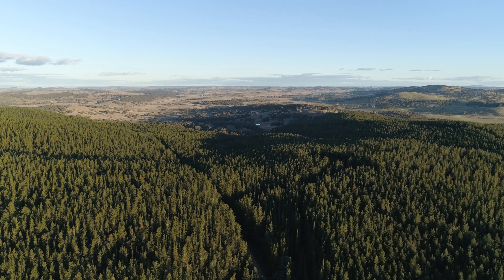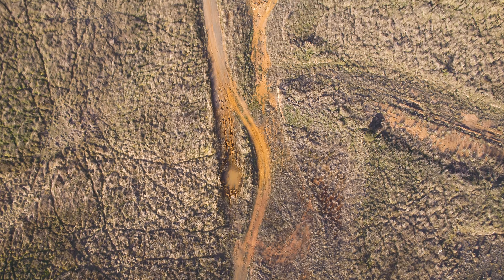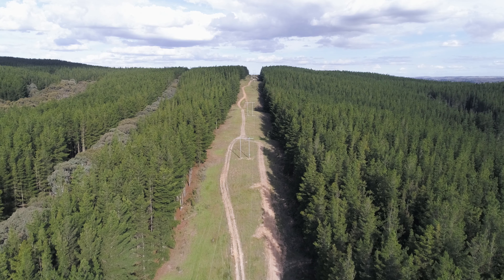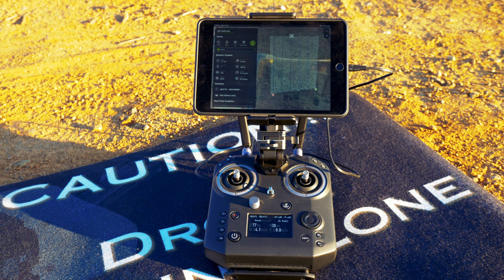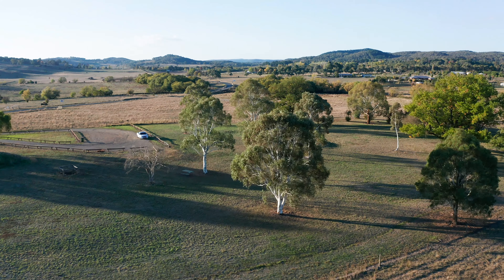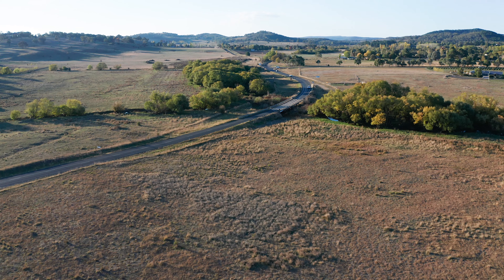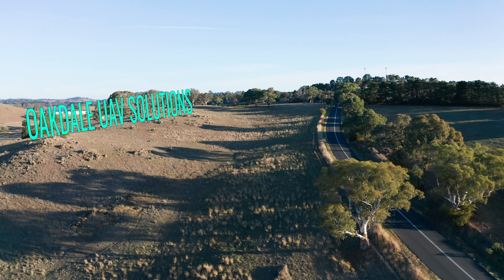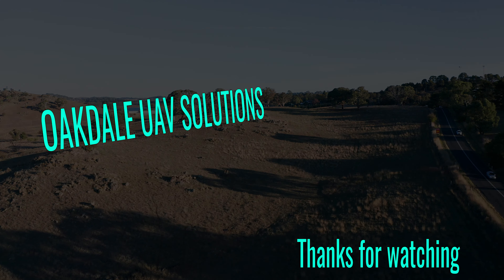Sentera AGX710 Multispectral camera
An overview of the Sentera AGX 710 NDVI & NDRE Camera attached to the DJI MATRICE M210 V2. Also how i perform Crop mapping missions with the Sentera AGX710 using Mobile sentera Field agent.